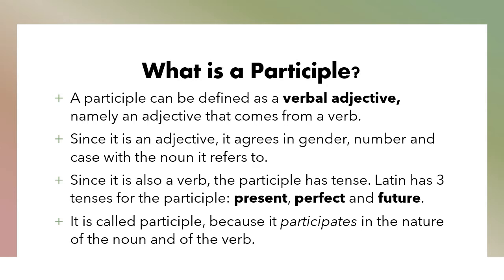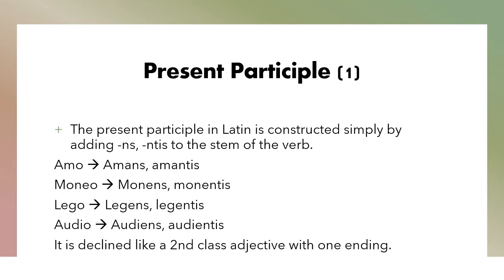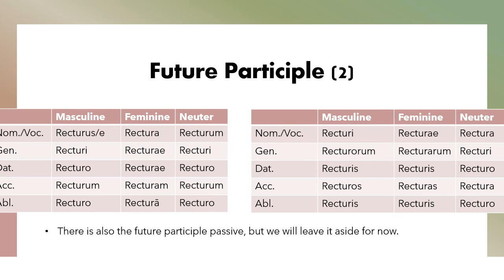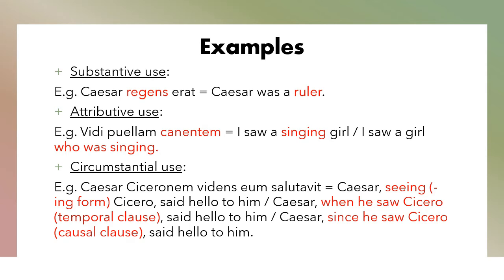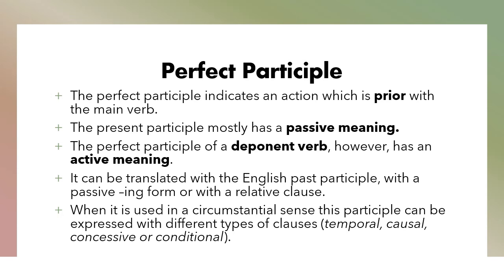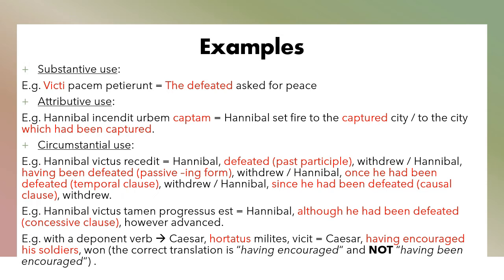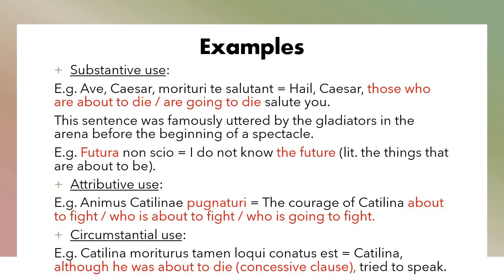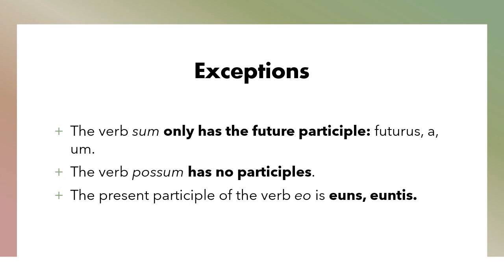Lecture 02 / 10 / 2021 - Participles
Today we are going to learn participles and their use in Latin